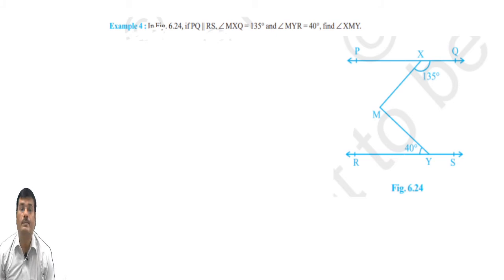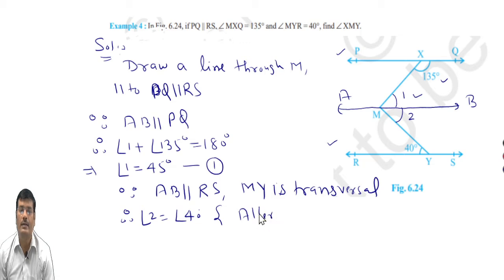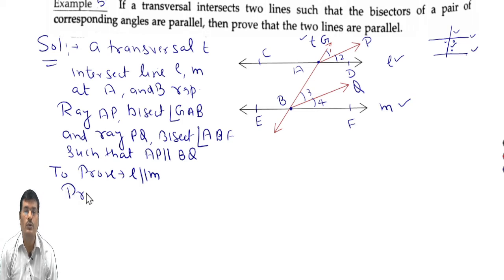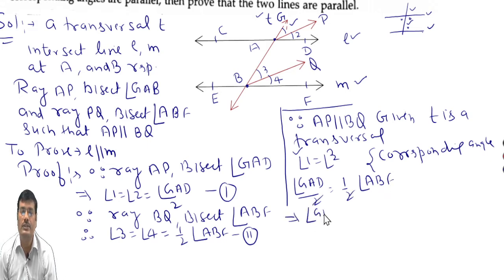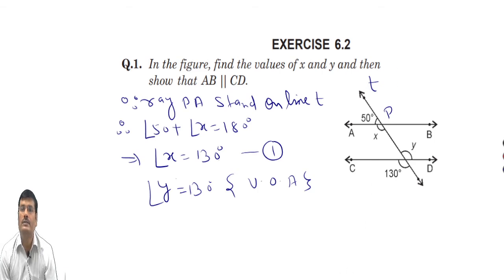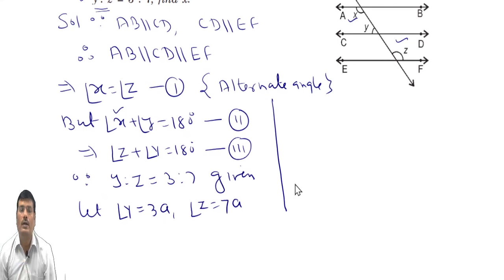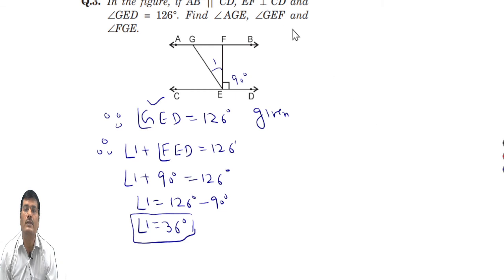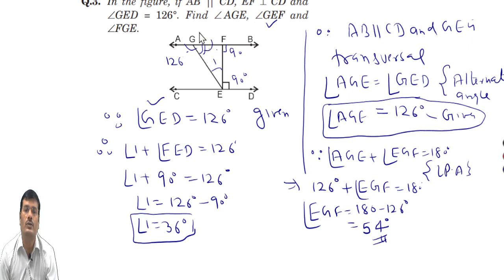CLASS IX MATHEMATICS , LINES AND ANHLES EXERCISE 6.2 , EXAMPLE AND QUESTIONS NO. 1,2 3